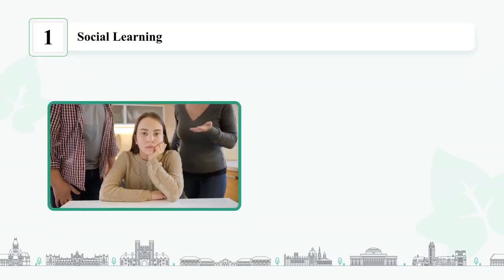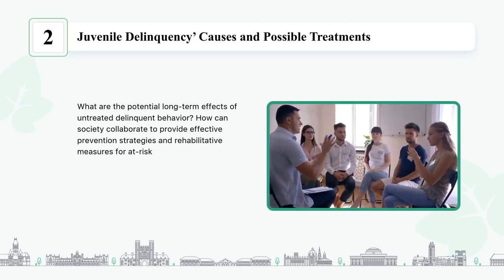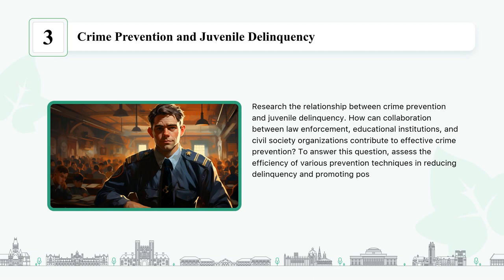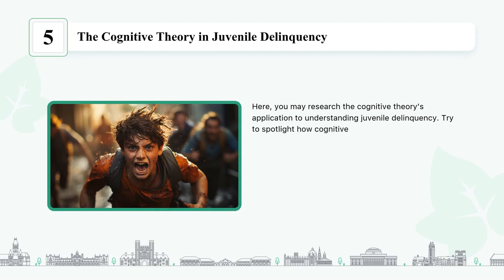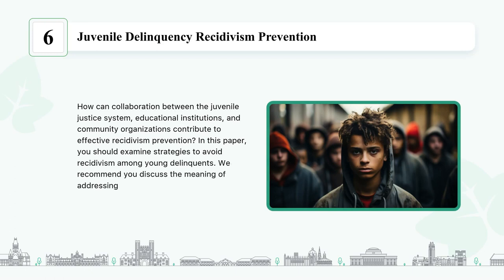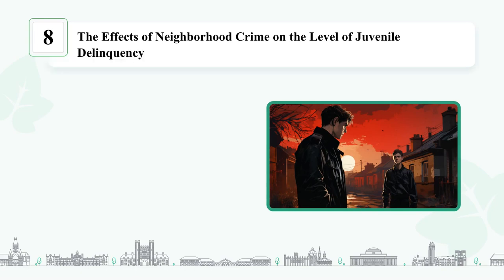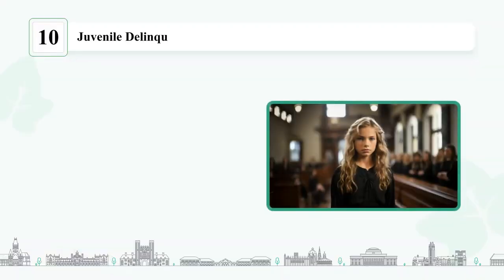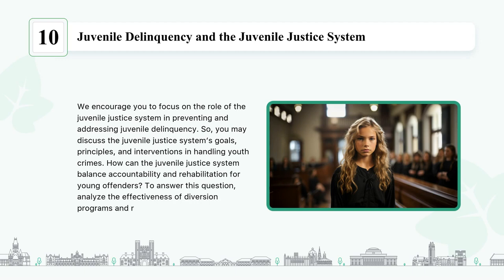TOP-10 Essay Topics about Juvenile Delinquency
Get ready for an epic countdown as we bring you the Top-10 essay topics on juvenile delinquency that will blow your mind! 🌟📝 In this video, we've handpicked the most captivating essay ideas just for you. Whether you're a seasoned scholar or a curious learner, these topics will spark your creativity and inspire insightful discussions.

📄 Table of contents:
00:11 - Social Learning Theory and Juvenile Delinquency
00:43 - Juvenile Delinquency’ Causes and Possible Treatments
01:17 - Crime Prevention and Juvenile Delinquency
01:48 - Juvenile Delinquency Theories in the United States
02:22 - The Cognitive Theory in Juvenile Delinquency
02:54 - Juvenile Delinquency Recidivism Prevention
03:26 - Juvenile Delinquency and the Importance of Socialization
04:00 - The Effects of Neighborhood Crime on the Level of Juvenile Delinquency
04:33 - The Impact of Television Violence and Its Relation to Juvenile Delinquency
05:07 - Juvenile Delinquency and the Juvenile Justice System